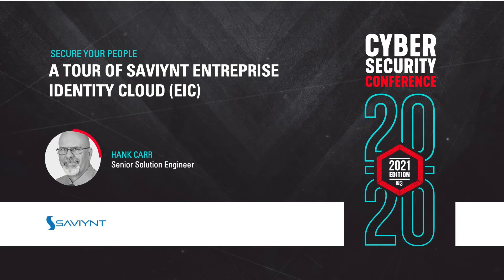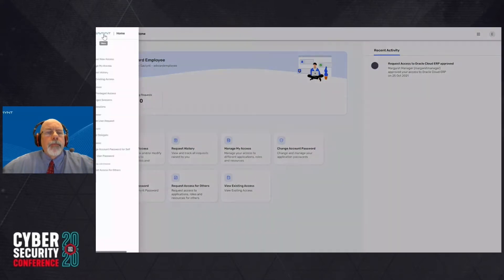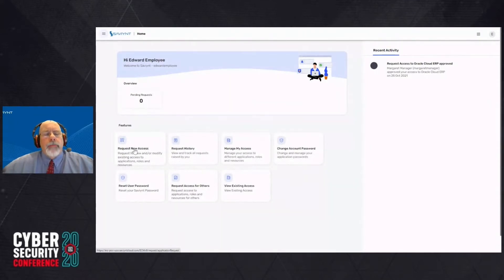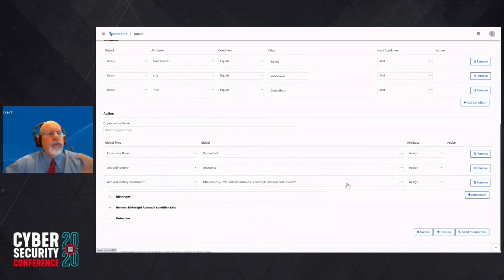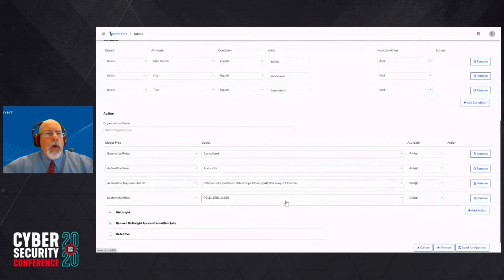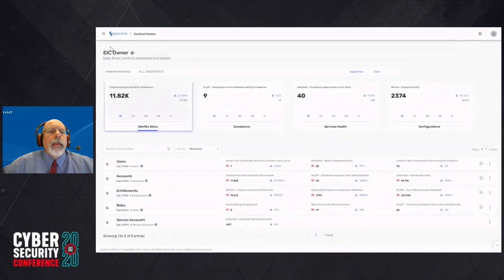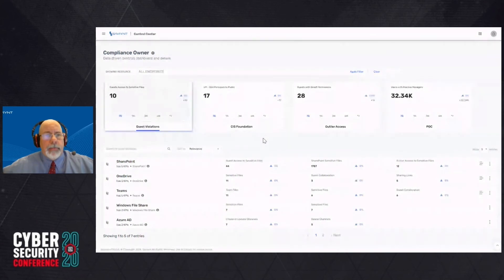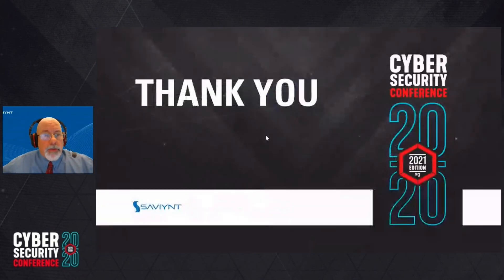A Tour of Saviynt Enterprise Identity Cloud (EIC)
User Interface demonstration of the Saviynt's Enterprise Identity Cloud platform overview with use cases examples.